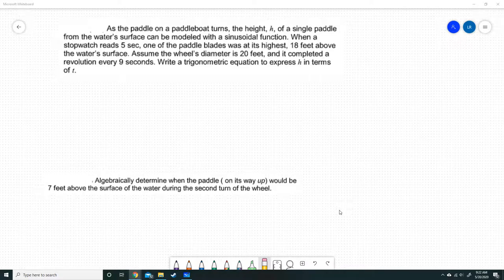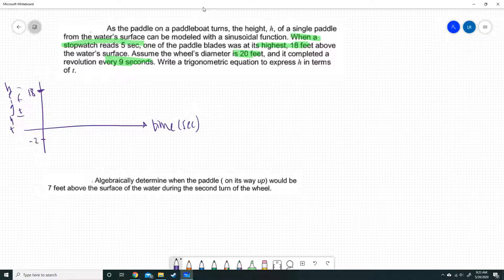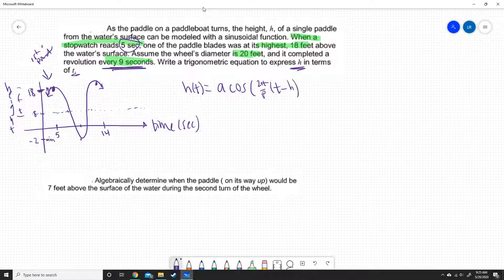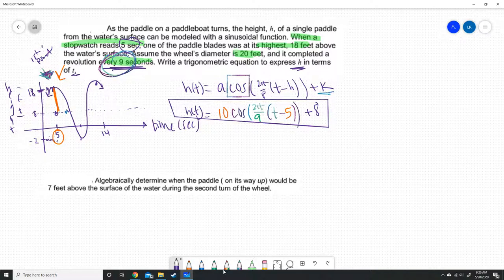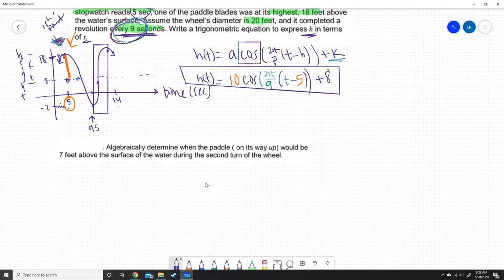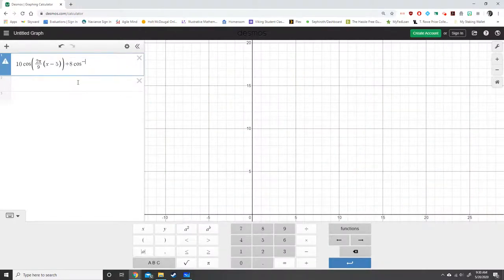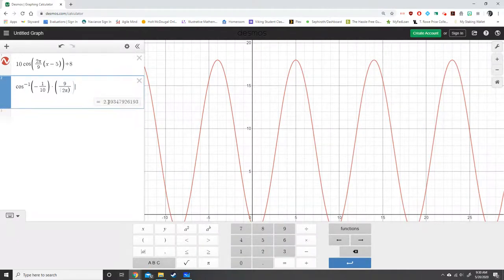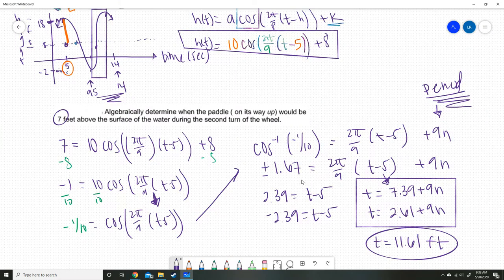Precalc Wrap Up E7: Writing a Trigonometric Function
This is an episode in a video series wrapping up precalculus 2. Each of the episodes in this series reviews a concept taught during a college level precalculus 2. These videos should be used for review (not primary learning) and can be used to review and study for a final exam.